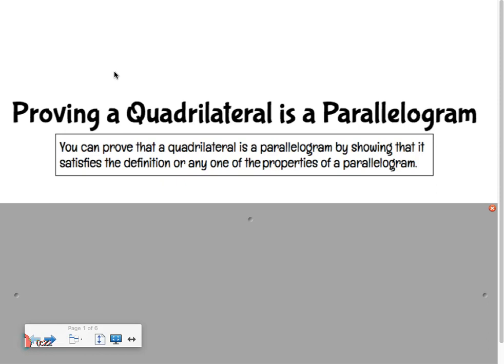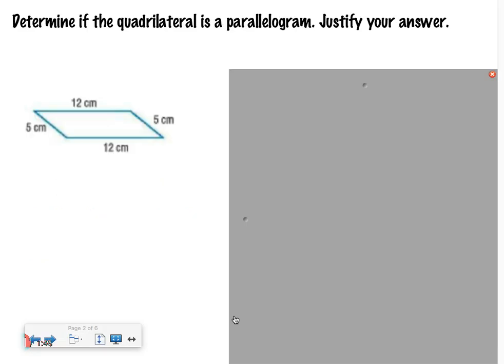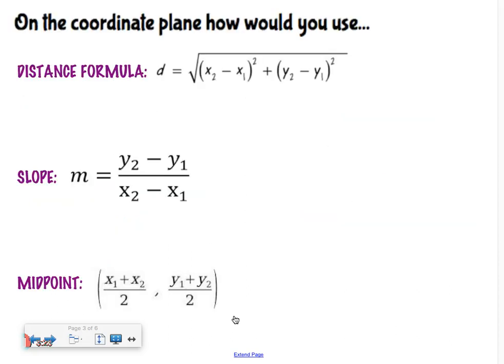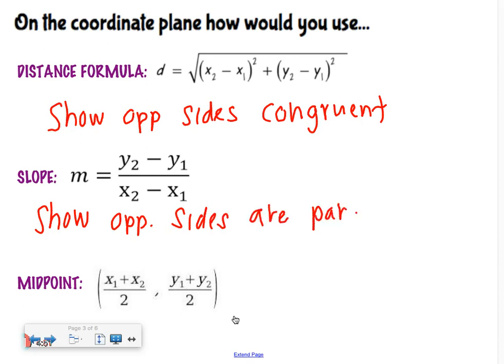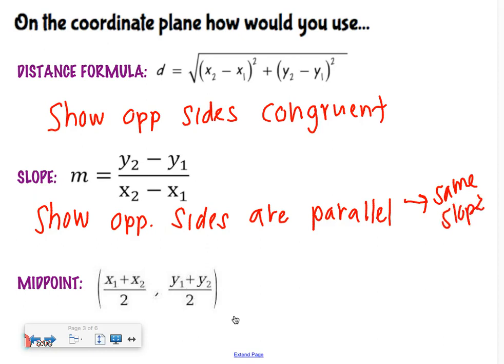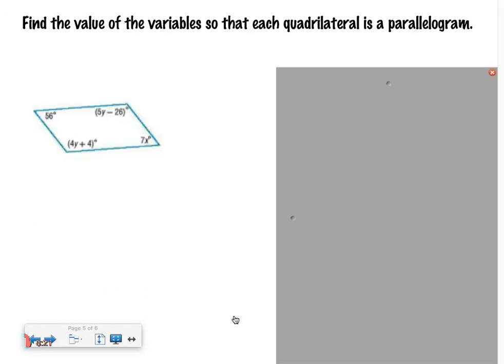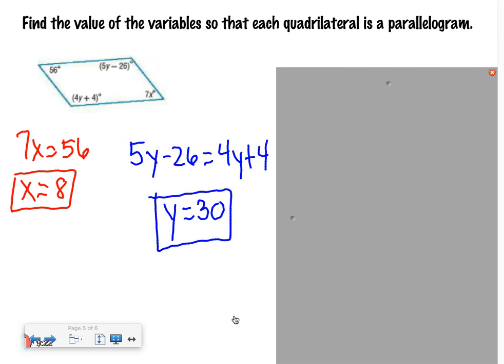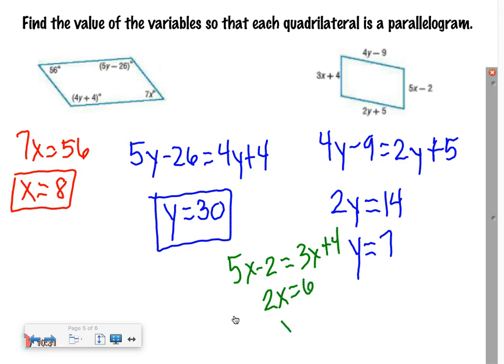Enriched Geom 6 3